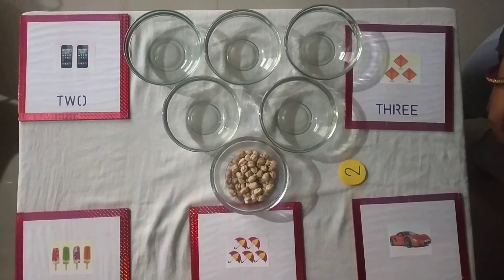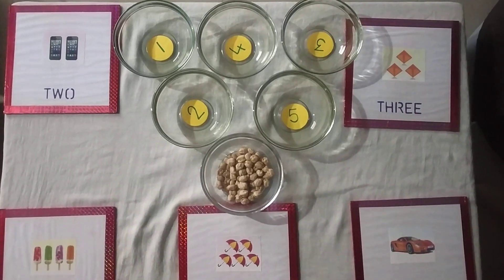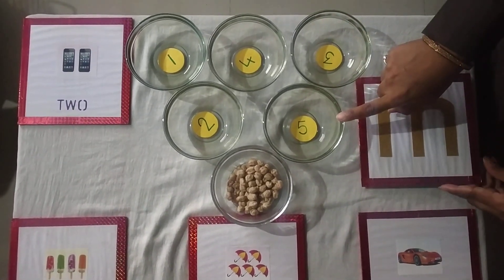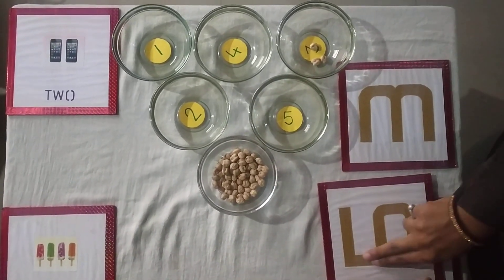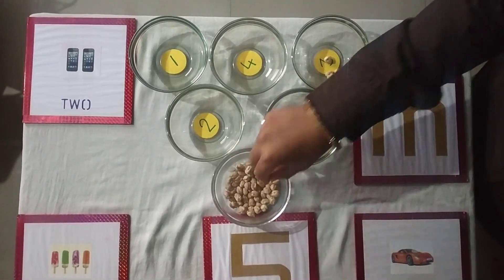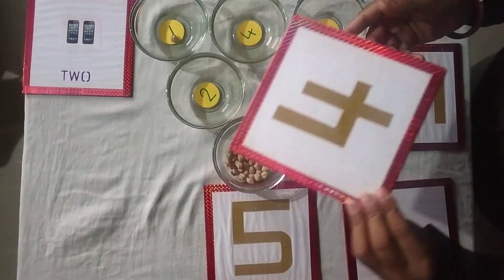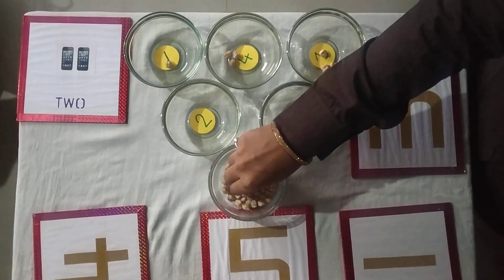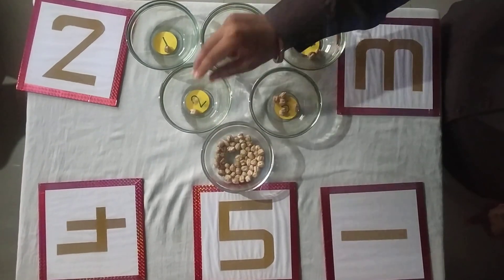Maths activity of number counting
Grow your child with number counting and tracing